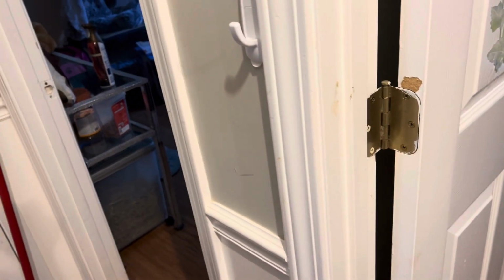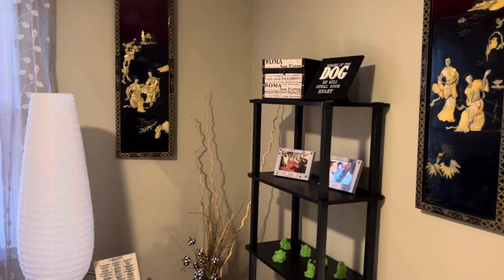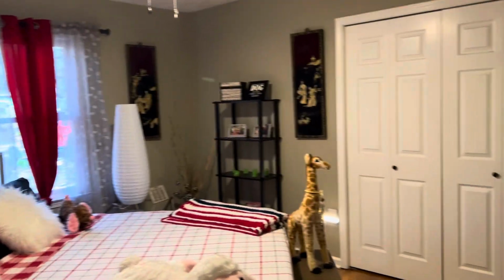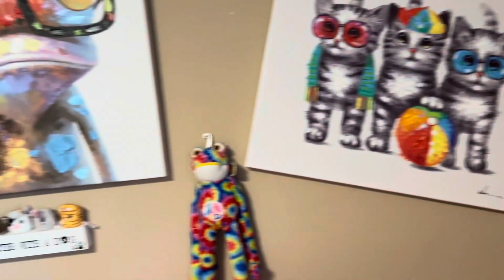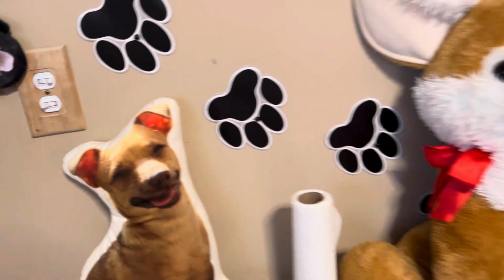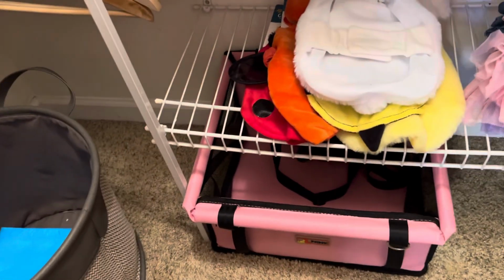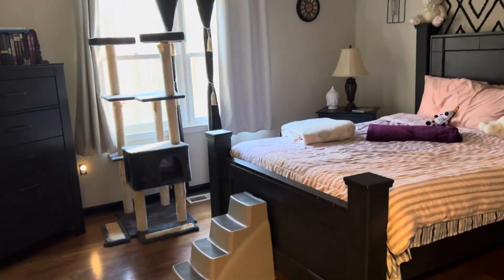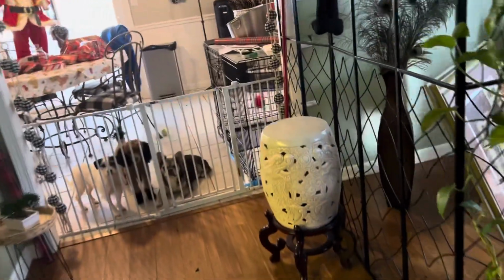￼ Redoing rooms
Redoingrooms#mommaredd